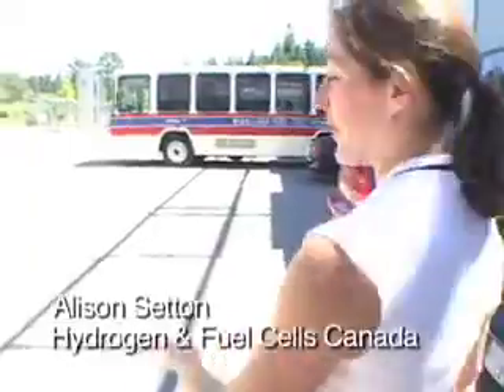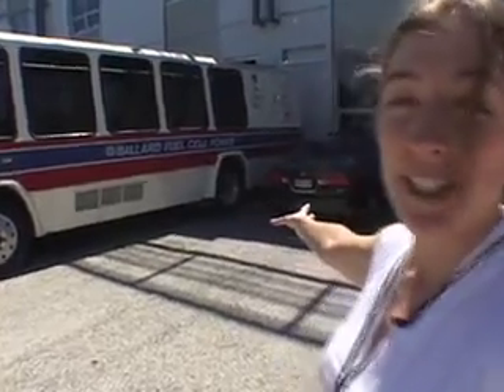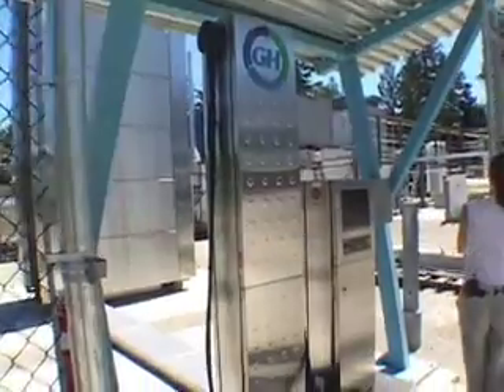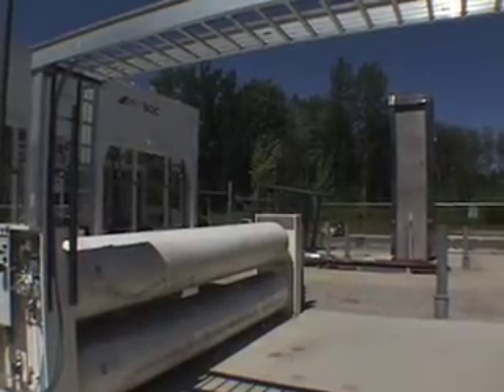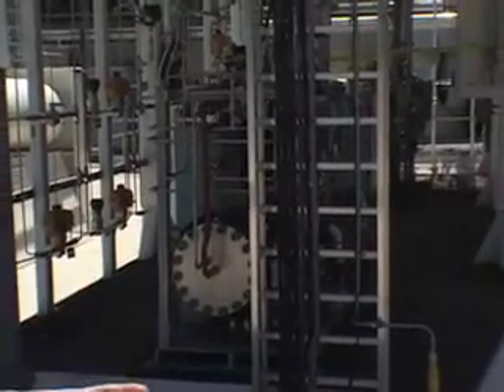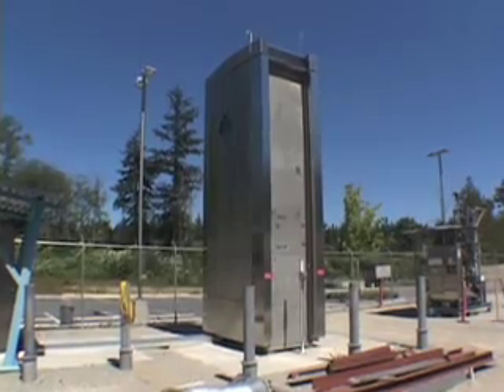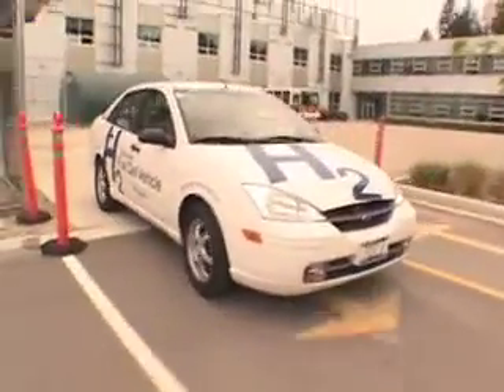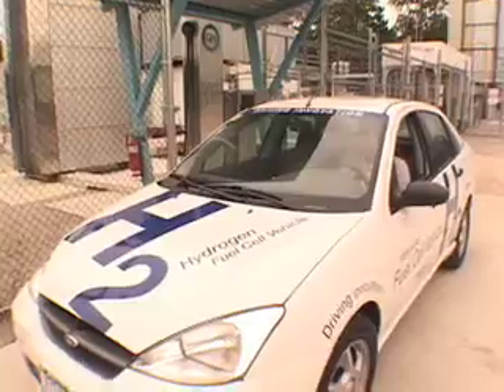Hydrogen vehicles: 2 centuries of fuel cells, why now?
We visited Canada's Hydrogen Highway project and the Vancouver Fuel Cell Vehicle Program for a look at their view of the future.